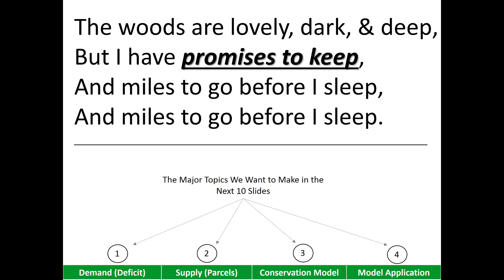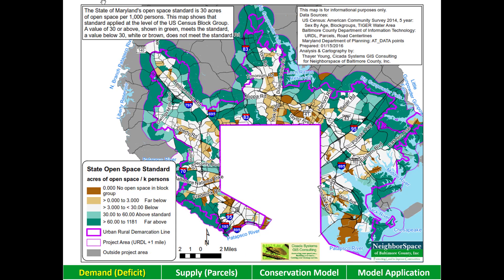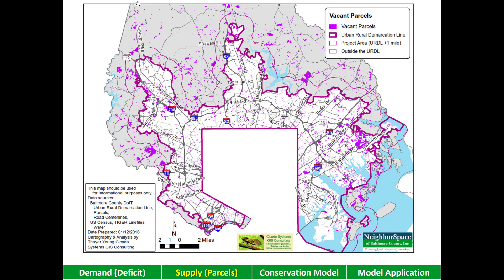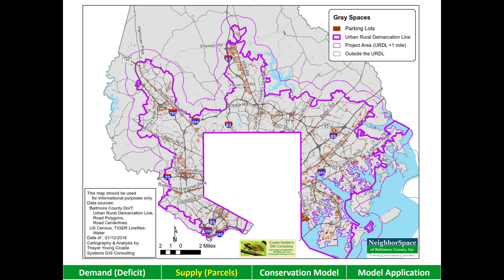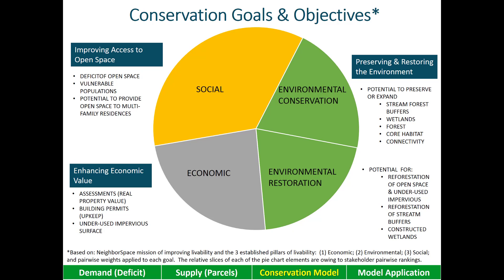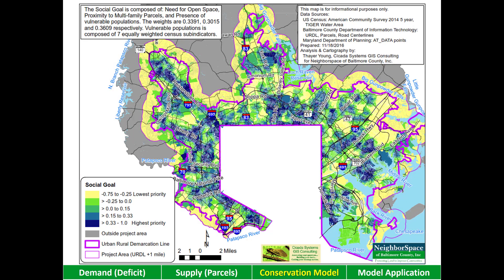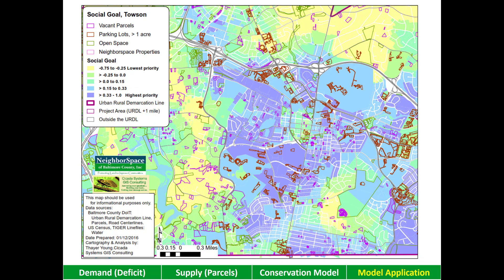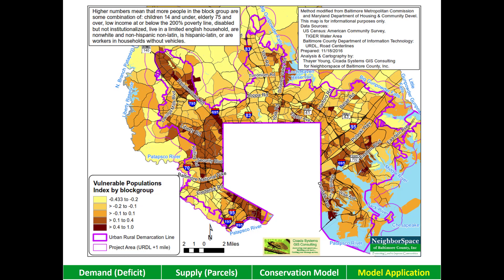Mapping Project Completion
Quarterly Donor Update, January 2017